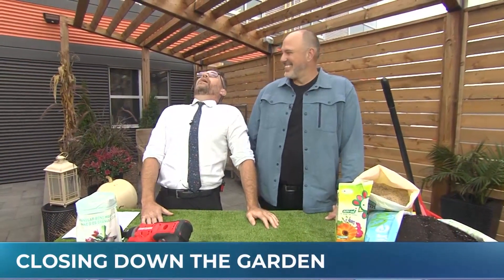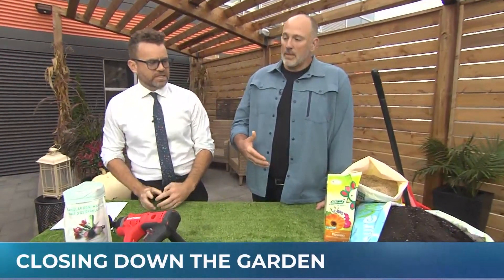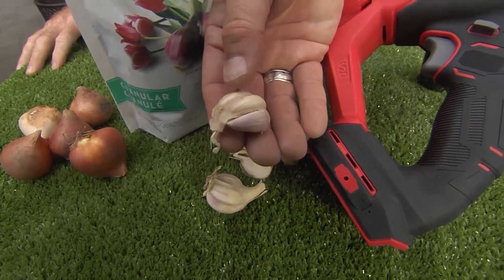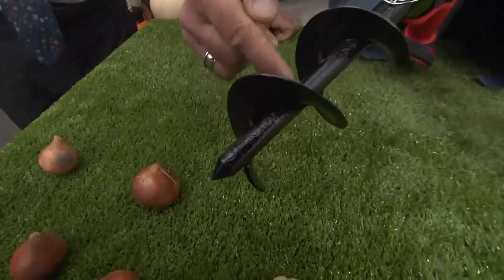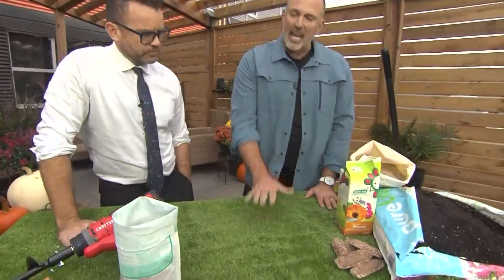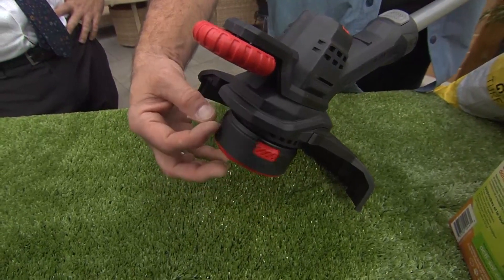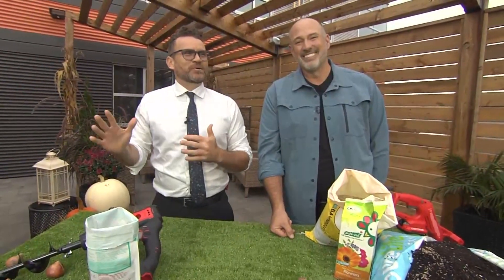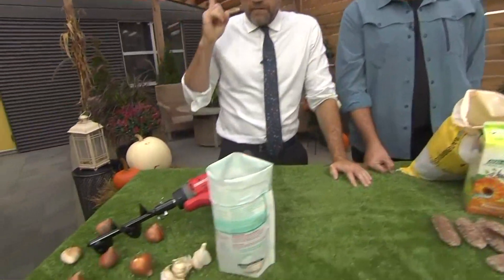How to prepare your garden for the winter season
Last week we were enjoying the beautiful sunny summer weather, but now it's time to start closing up the garden and get ready for the new season with Carson Arthur.